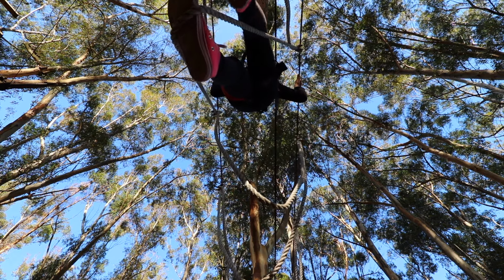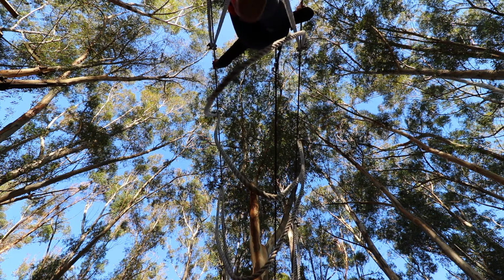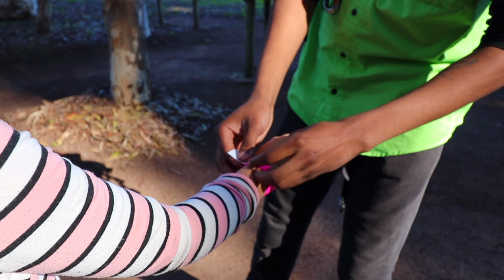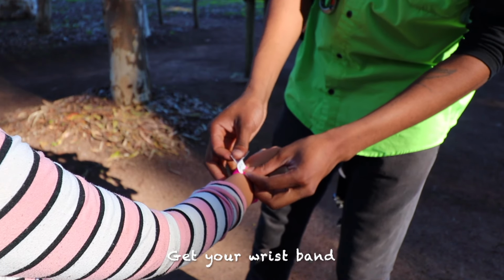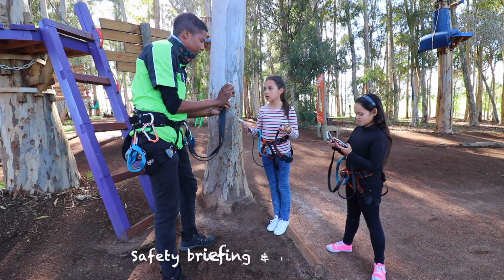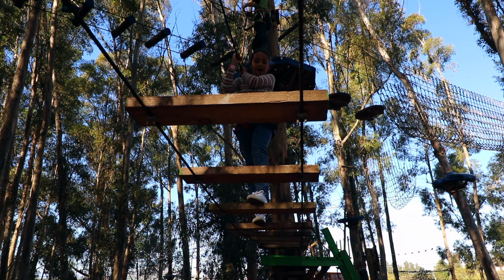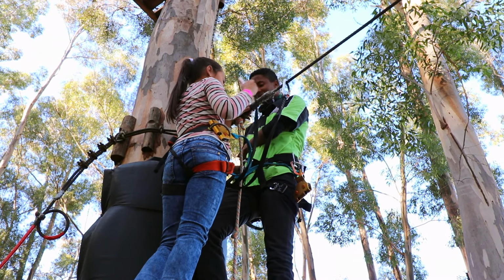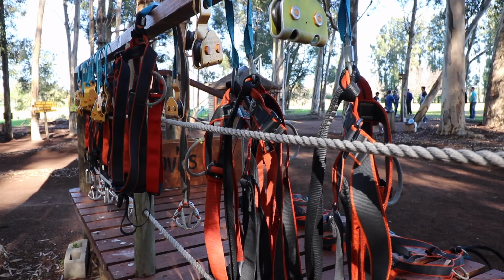Our fun day at Acrobranch Adventure Park!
We were very fortunate to be hosted by another great company, Acrobranch Adventure Park. It was an awesome day spent at the gorgeous Klein Joostenberg Farm & Winery, just off the N1, NE of Cape Town, maybe 30min out in the Stellenbosch area. On arrival we were met by Stix, the park manager and all-round great guy. After completing all the formalities it was time to hit the trees. I mentioned in the video that there are 4 parks, I must correct myself and say there are actually 8.
It was an awesome experience for the girls. They really had their confidence put to the test with some challenging obstacles, but proved to themselves that they could do it. I'm so proud of them!
Stix was an absolute legend, super friendly, very professional and on point. Thanks Stix for looking after us. We were very lucky to have had you all to ourselves.

This is an awesome venue for both corporate or family related do's. It's loads of fun and something completely different. Just off to the side is the lovely Joostenberg Bistro with a picnic style menu; and the Stellies Taphouse where you can sample their award winning craft beer or sip on their selection of organic wines.

Find & follow them on Facebook @acrobranch | Instagram @acrobranchza | Twitter @acrobranch

A special thanks to Rule and Deona for making this day possible. We are super happy and very impressed with your incredible level of service and efficiency.
Thank you so much and we hope to stay in touch with you and your amazing team!